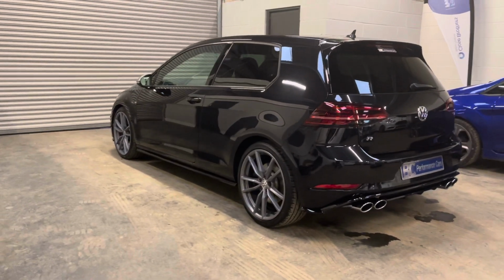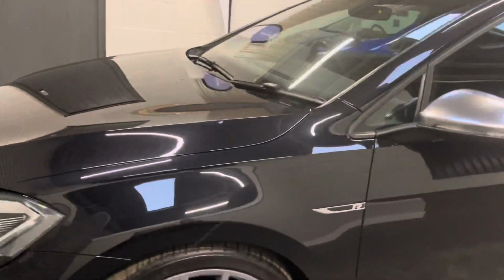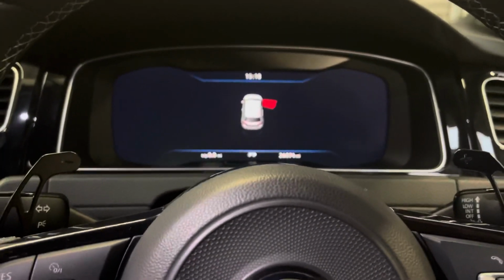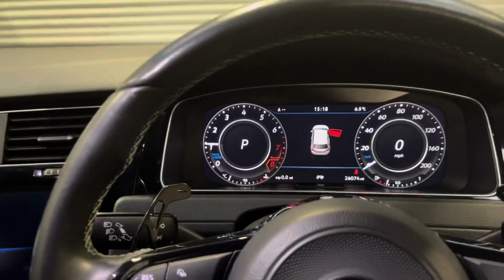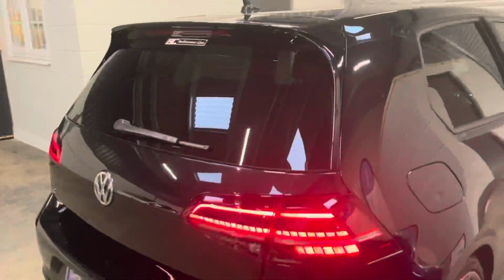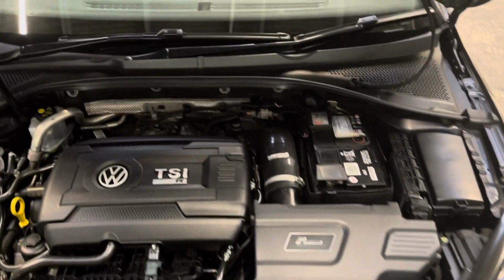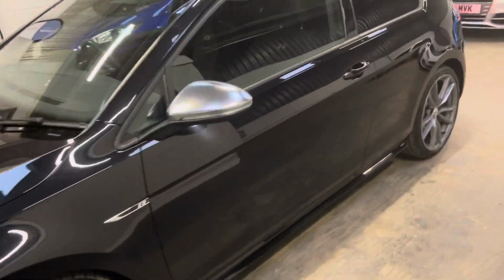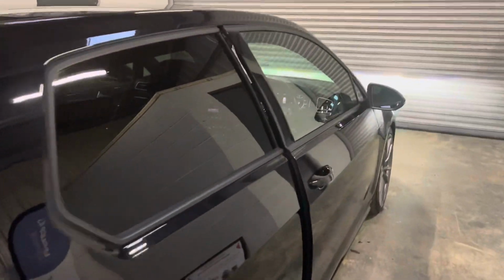APR Stage 2 Golf R